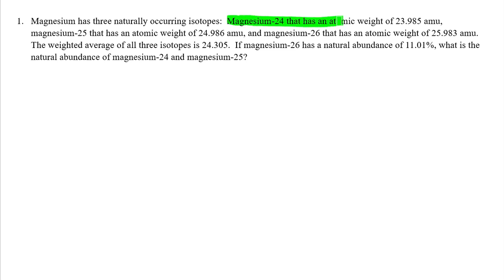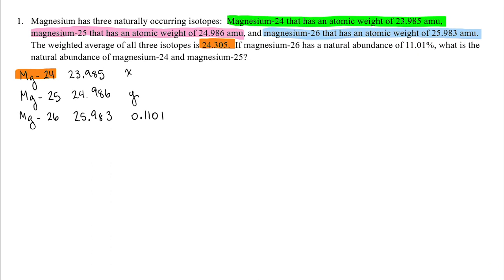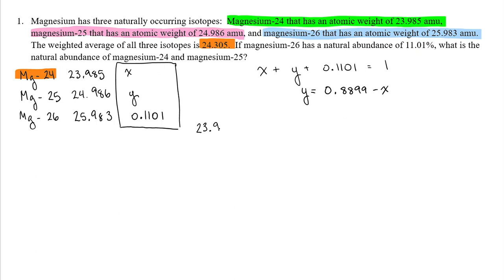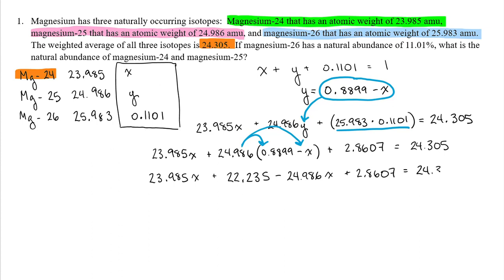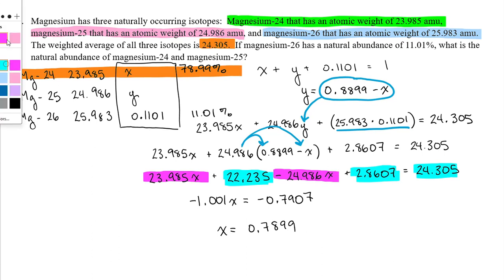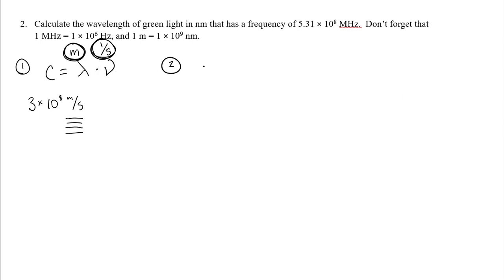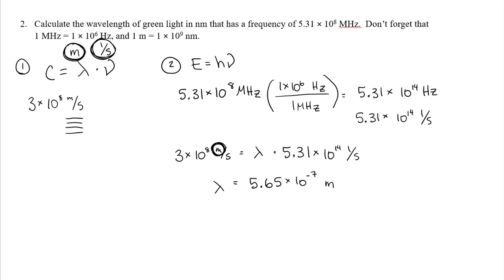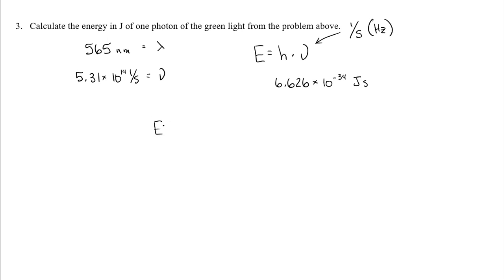W4M Preclass Nat Abundance and Waves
In this video I solve a natural abundance problem with three naturally occuring isotopes and two simple wave problems.